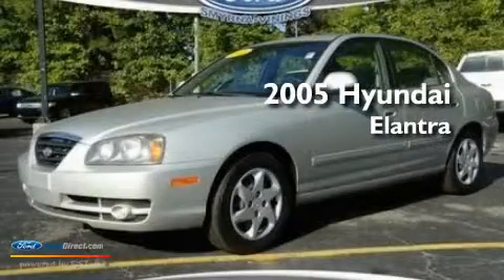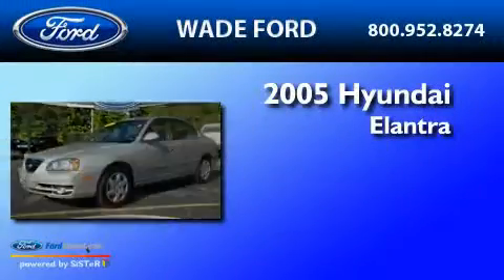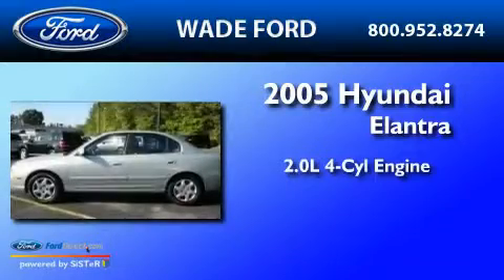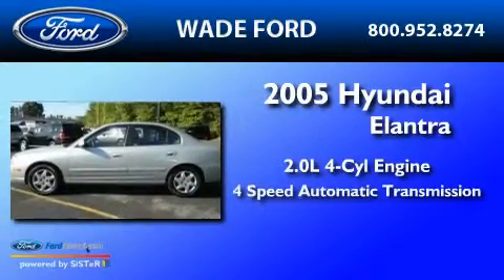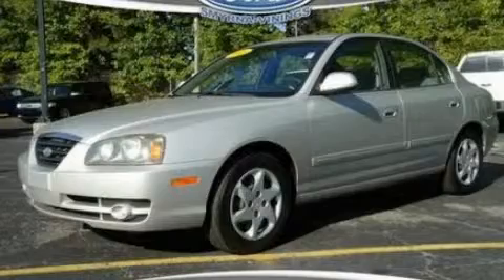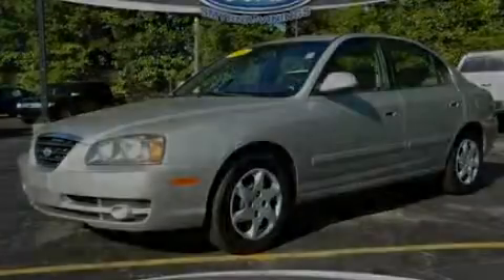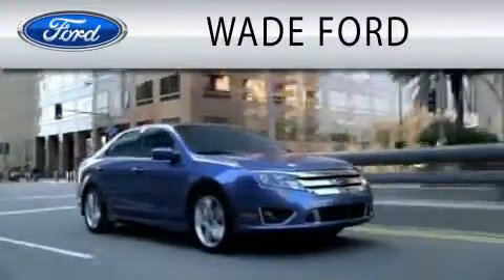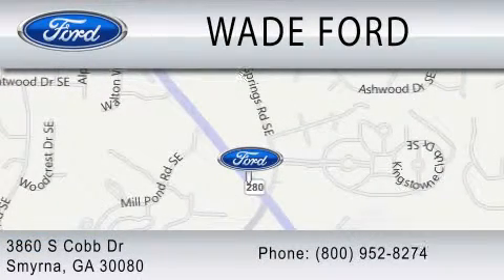2005 HYUNDAI ELANTRA Smyrna GA, Sandy Springs GA, Gwinnett GA, Marietta GA, Acworth GA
Year : 2005
 Make : HYUNDAI
 Model : ELANTRA
 Engine : 2.0L I4
 Trans . : AUTO 4SPD
 Exterior : SILVER
 Miles : 107,062
 Interior : GRAY
 Stock : 306282